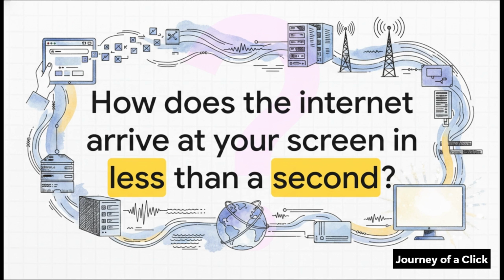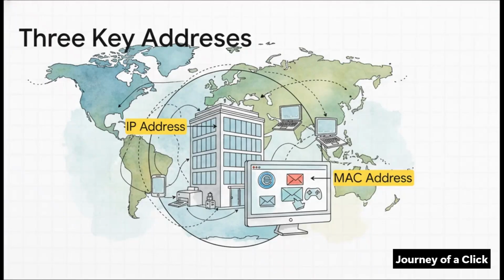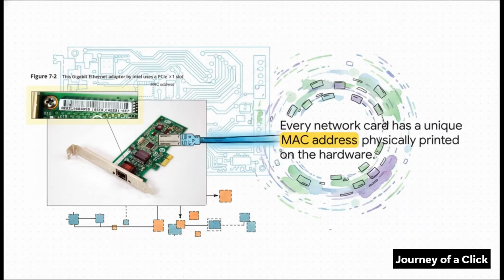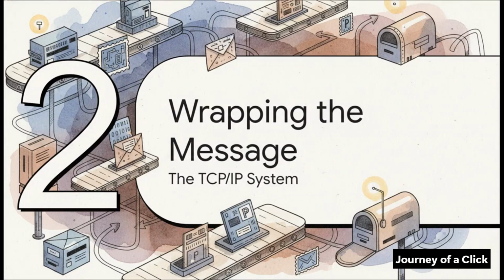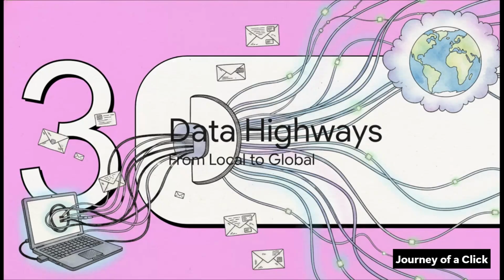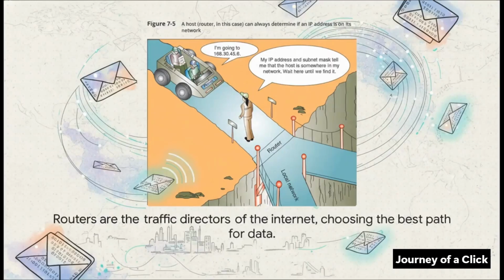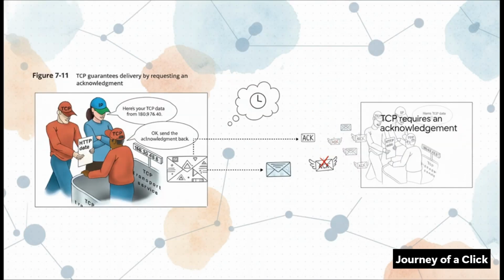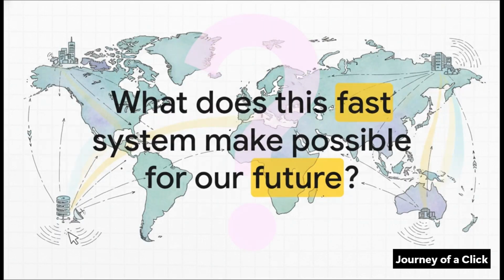Why your computer is faster than you think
Have you ever wondered what actually happens inside a computer when you click a mouse button or tap on a screen? A simple click may seem instant, but it triggers a complex journey involving both hardware and software working together. From the moment the user clicks, electrical signals are generated by the input device and sent to the computer system for processing.

Explain the journey of a click from the input device to the final action displayed on the screen. In your response, describe how the mouse or touchpad sends signals to the operating system, how device drivers interpret those signals, and how the operating system communicates with the CPU, memory, and application software. Additionally, explain how the system processes the request and updates the display output. Finally, discuss why understanding the journey of a click helps students better appreciate how computers operate efficiently and respond to user commands.